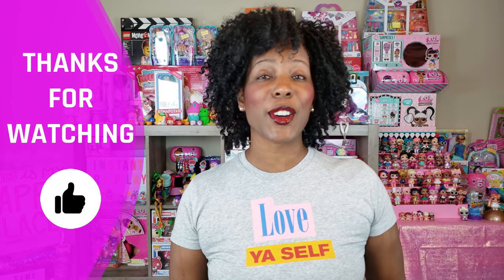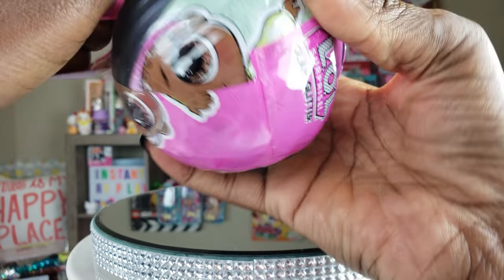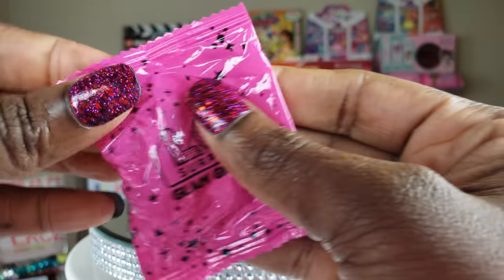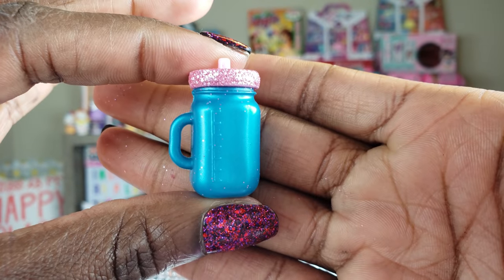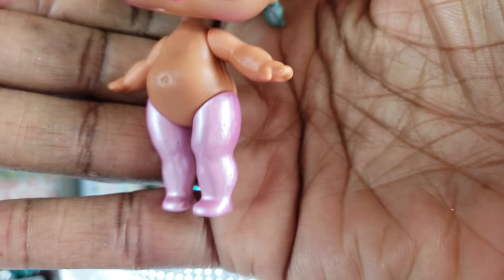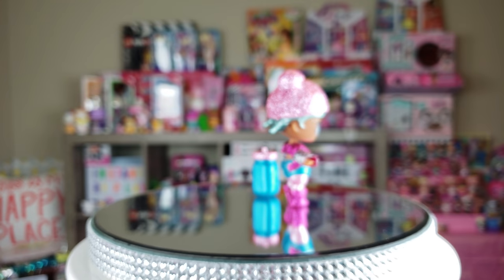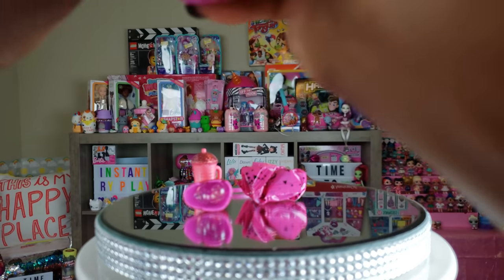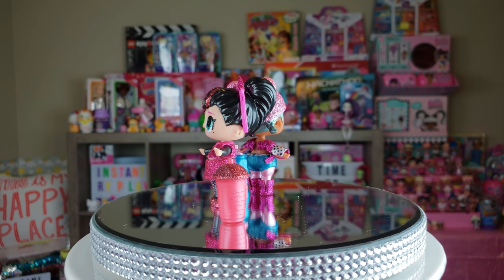Unboxing LOL Surprise Glam Glitter Series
We love the LOL Surprise Glam Glitter Series! Watch as we unbox more of them in our hunt to complete our collection!

Mailing Address:

400 West Peachtree Street NW